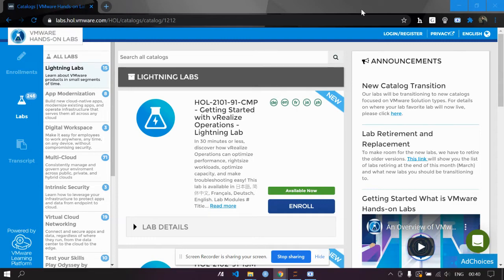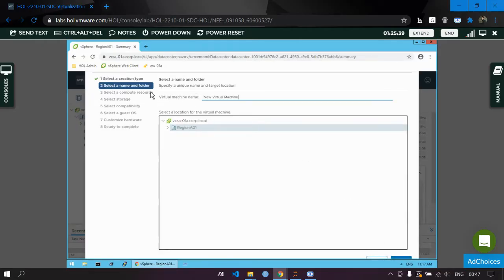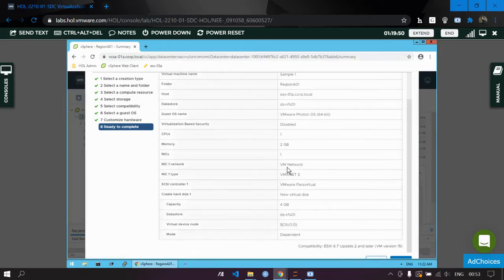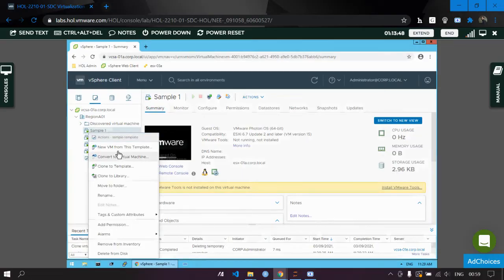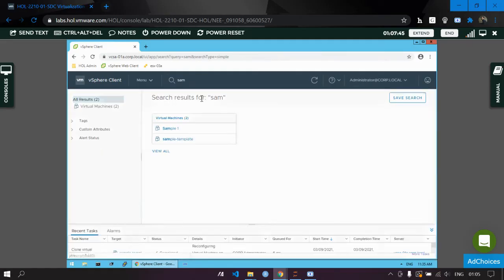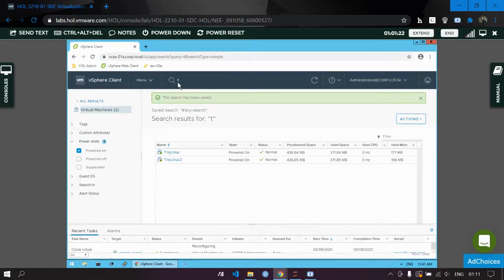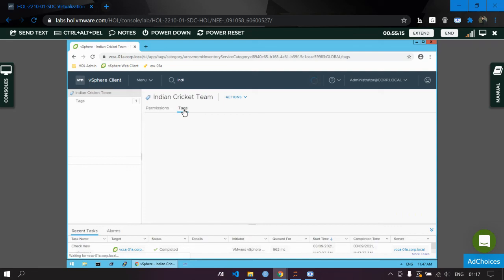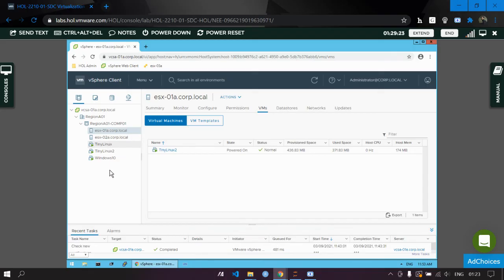VMware Hands-on Labs Basics | CSE427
Hello everyone! In this video I have covered the following topics with detailed steps explained:
~ VM creation
~ Snapshots
~ Templates creation
~ Deploying Templates
~ Creation of VM or another template from existing template available
~ Searching
~ Using Filters
~ Tags Creation and Assignment
~ Category Creation and Assignment

* The name of the lab could have been changed because of regular updates in platform. Currently the lab name is "Virtualization 101".

You can also check out these videos for understanding basic concepts.